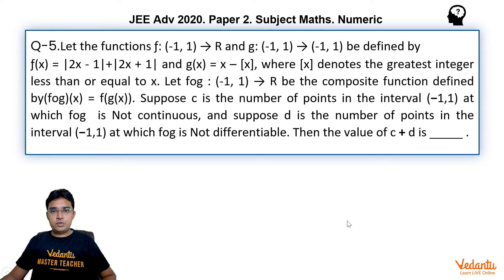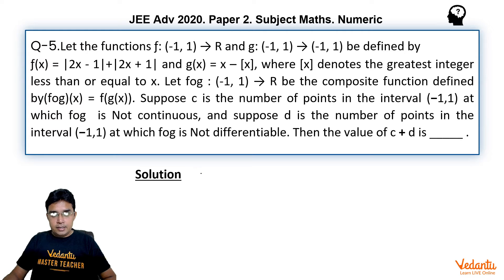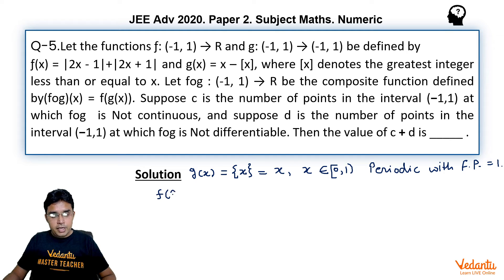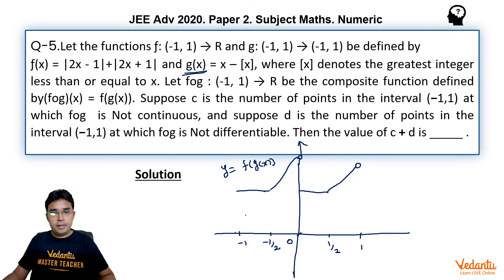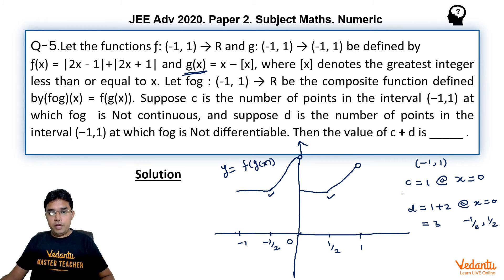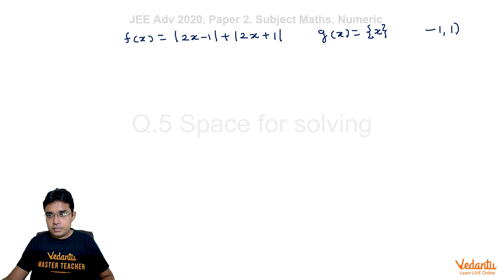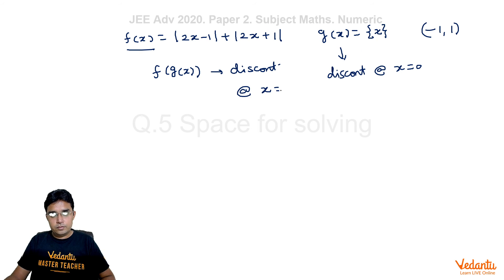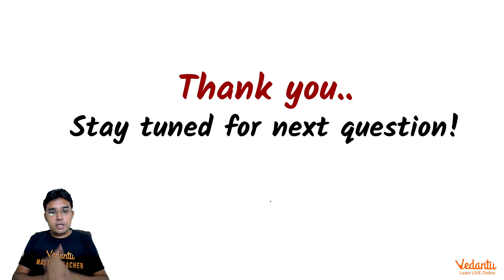JEE Advanced 2020 Maths Solutions - Paper 2 (Q 5) | IIT JEE Maths | JEE Preparation | Vedantu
Q-5.Let the functions ƒ: (-1, 1) → R and g: (-1, 1) → (-1, 1) be defined by
ƒ(x) = |2x - 1|+|2x + 1| and g(x) = x – [x], where [x] denotes the greatest integer less than or equal to x. Let fog : (-1, 1) → R be the composite function defined by(fog)(x) = f(g(x)). Suppose c is the number of points in the interval (−1,1) at which fog is Not continuous, and suppose d is the number of points in the interval (−1,1) at which fog is Not differentiable. Then the value of c + d is _____